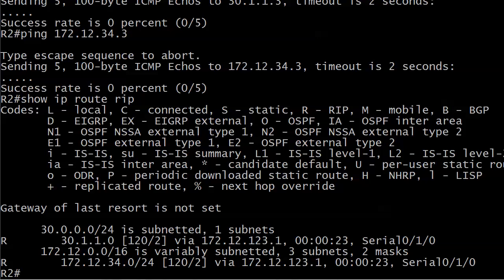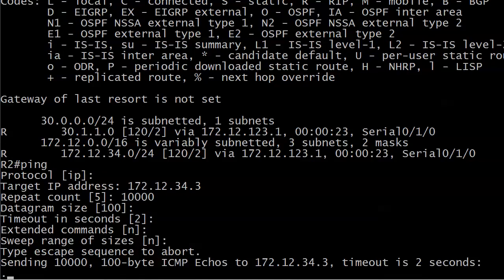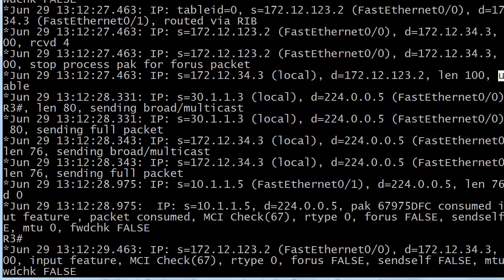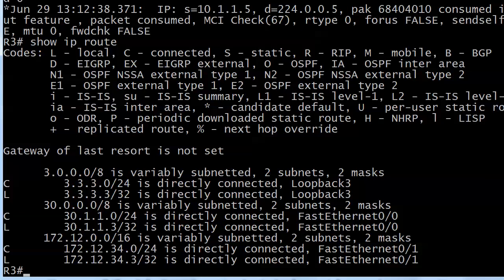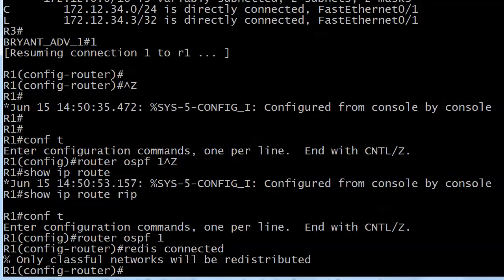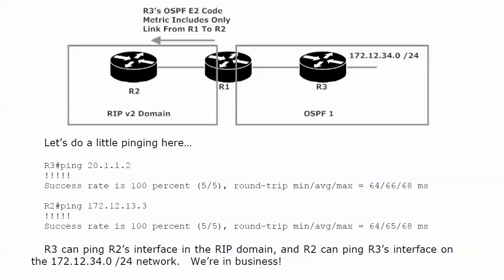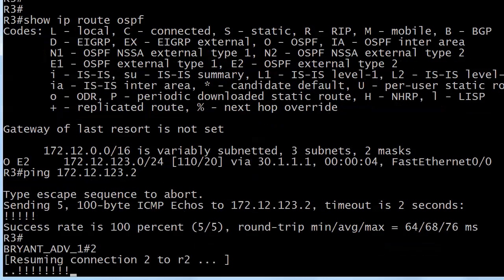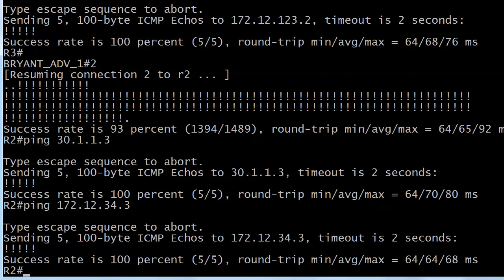CCNP ROUTE Redistribution Course, Video 3: The Lab Continues!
To see the tutorial form on this video, visit my Thanks!

As we continue the lab from the previous video, we'll start troubleshooting our route redistribution lab.   As part of that, I'll show you a great use for the extended ping command that you might not have seen --  yet.    Dig in!

Chris Bryant
CCIE #12933
"The Computer Certification Bulldog"